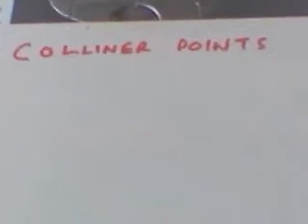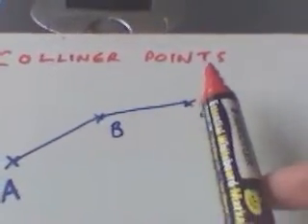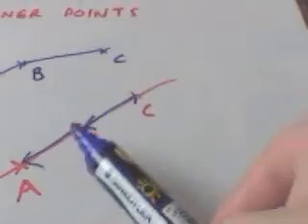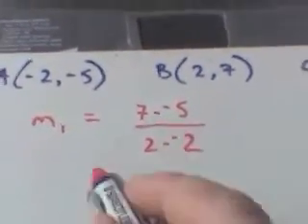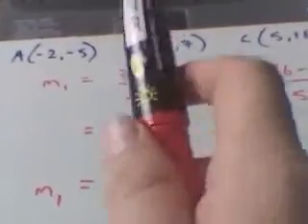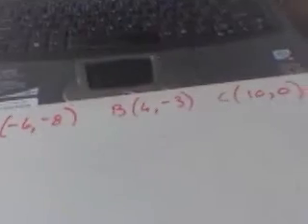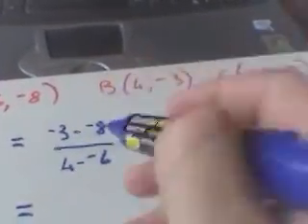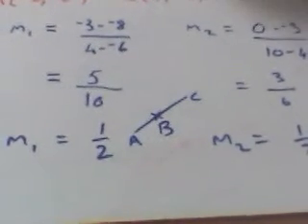Coordinate Geometry Collinear Points LW 2010